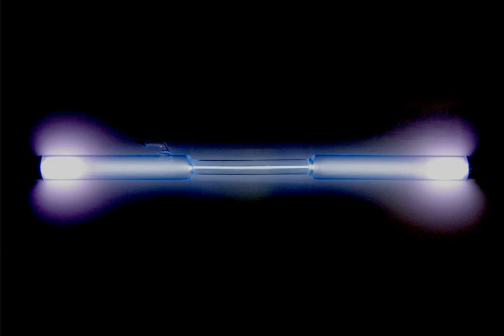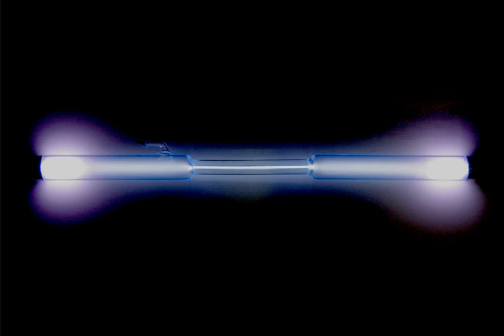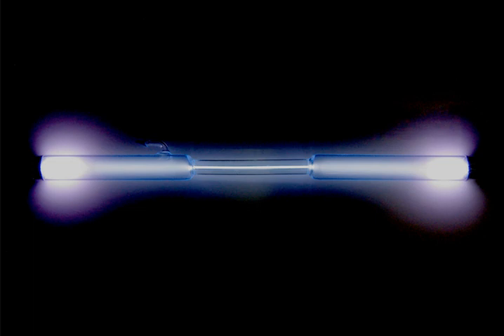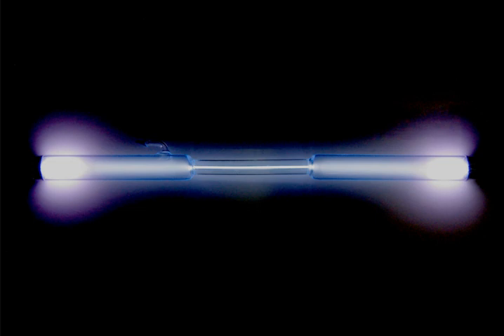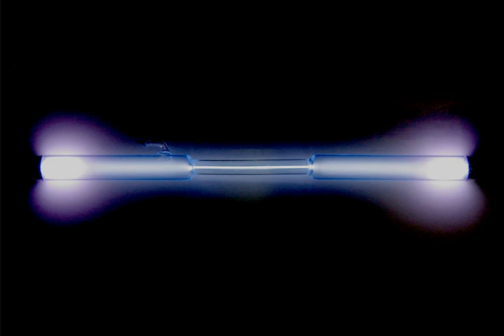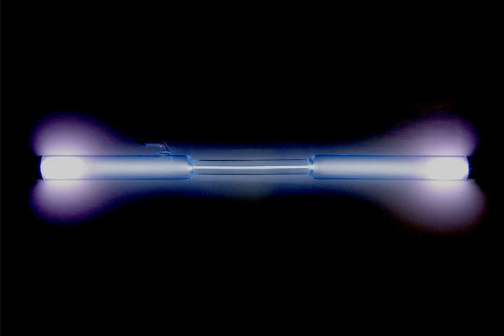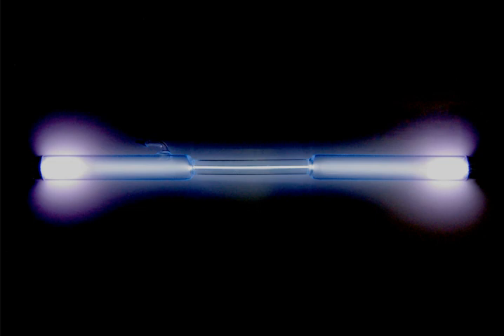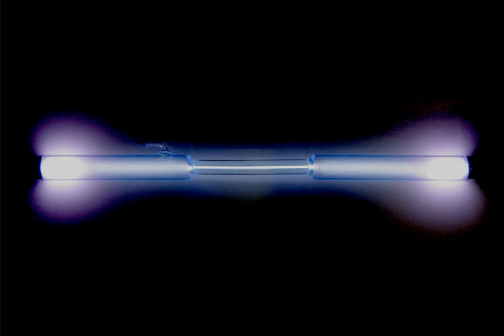Xenon | Wikipedia audio article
00:01:11 1 History
00:04:38 2 Characteristics
00:07:08 3 Occurrence and production
00:10:04 4 Isotopes
00:16:01 5 Compounds
00:16:35 5.1 Halides
00:18:34 5.2 Oxides and oxohalides
00:21:11 5.3 Other compounds
00:23:01 5.4 Clathrates and excimers
00:23:39 6 Applications
00:25:49 6.1 Illumination and optics
00:26:06 6.1.1 Gas-discharge lamps
00:26:15 6.1.2 Lasers
00:28:21 6.2 Medical
00:28:59 6.2.1 Anesthesia
00:29:07 6.2.2 Neuroprotectant
00:31:21 6.2.3 Sports doping
00:32:25 6.2.4 Imaging
00:33:15 6.2.5 Surgery
00:34:02 6.3 NMR spectroscopy
00:34:15 6.4 Other
00:35:15 7 Precautions
00:37:30 8 See also
00:40:01 9 References

- Socrates

SUMMARY
Xenon is a chemical element with symbol Xe and atomic number 54. It is a colorless, dense, odorless noble gas found in the Earth's atmosphere in trace amounts. Although generally unreactive, xenon can undergo a few chemical reactions such as the formation of xenon hexafluoroplatinate, the first noble gas compound to be synthesized.Xenon is used in flash lamps and arc lamps, and as a general anesthetic. The first excimer laser design used a xenon dimer molecule (Xe2) as the lasing medium, and the earliest laser designs used xenon flash lamps as pumps. Xenon is used to search for hypothetical weakly interacting massive particles and as the propellant for ion thrusters in spacecraft.Naturally occurring xenon consists of eight stable isotopes. More than 40 unstable xenon isotopes undergo radioactive decay, and the isotope ratios of xenon are an important tool for studying the early history of the Solar System. Radioactive xenon-135 is produced by beta decay from iodine-135 (a product of nuclear fission), and is the most significant (and unwanted) neutron absorber in nuclear reactors.